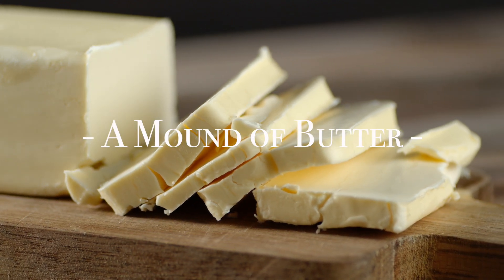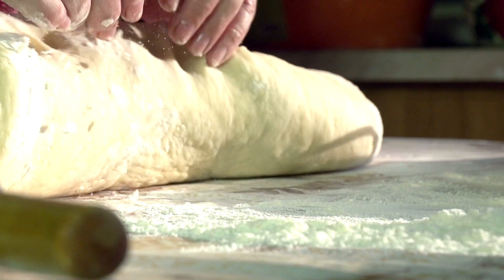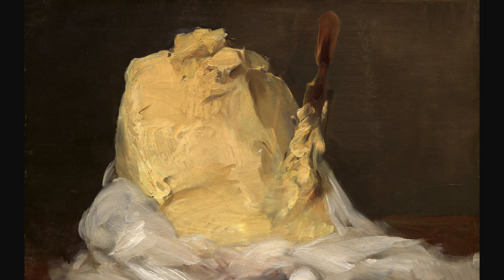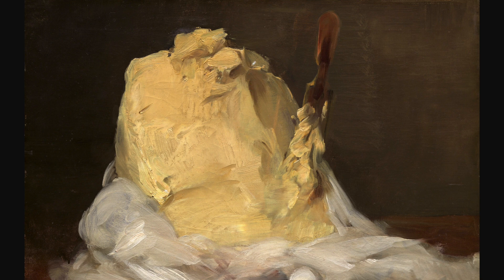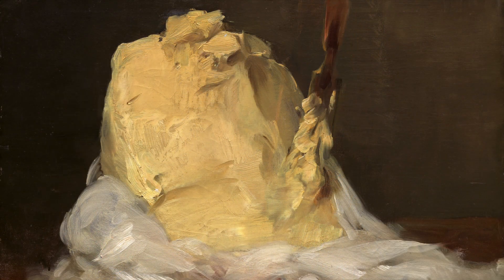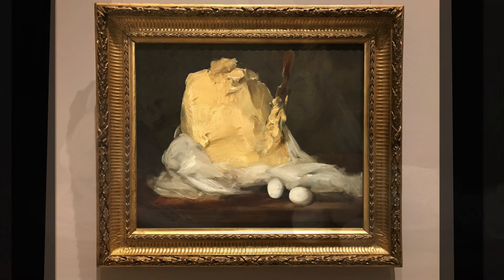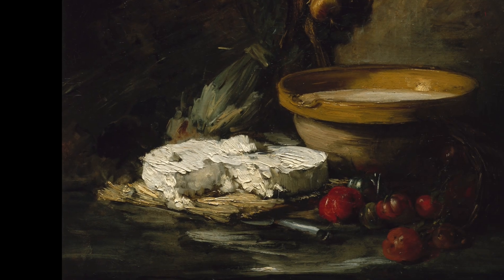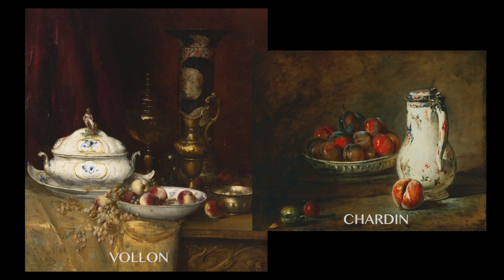A Mound of Butter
Explore a masterful still life by French artist, Antoine Vollon, who brings exceptional life to a simple kitchen staple as seen in the mid to late 1800s.

Jill's YouTube Channel: @JillPoyerdFineArt